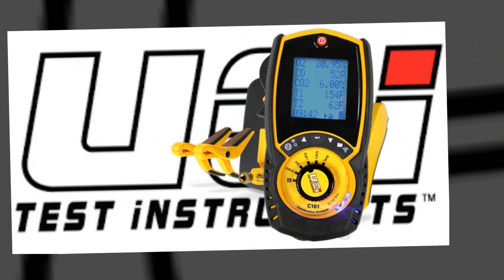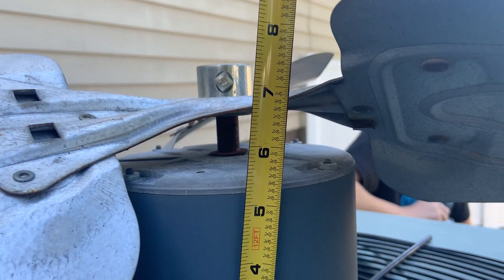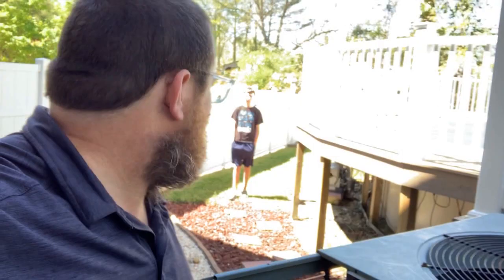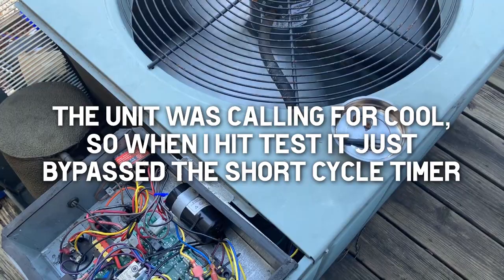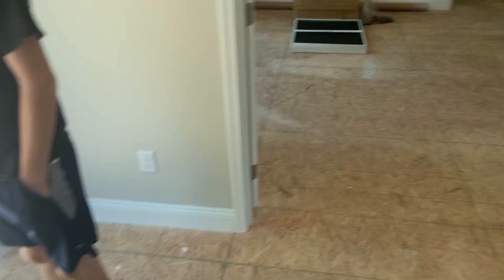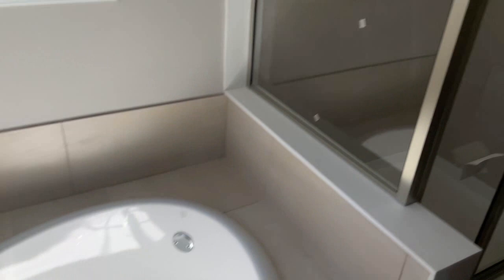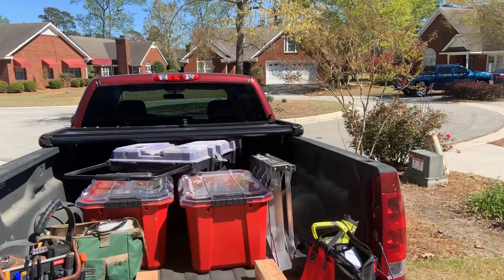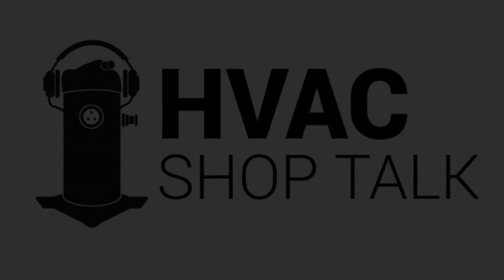Rheem Condenser Fan Motor Install | Tour of my New House